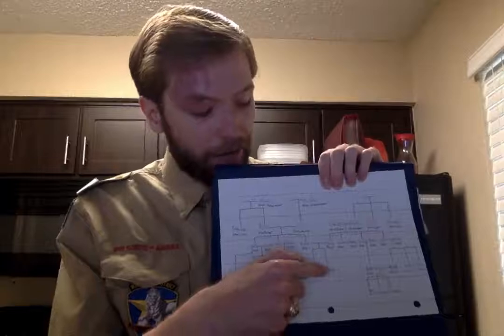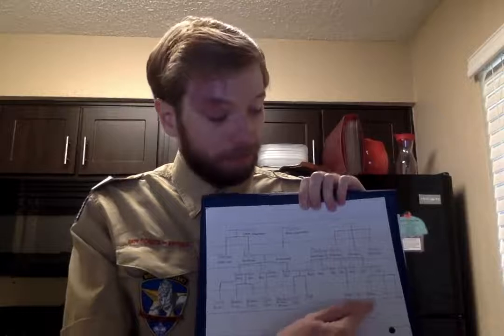Project Family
Cub Master Cooper leads the Webelos/AOL Cub Scouts through Family Project